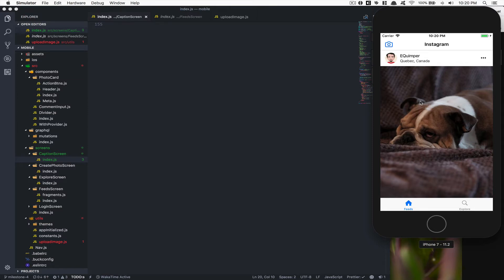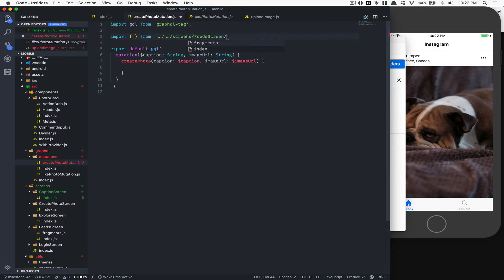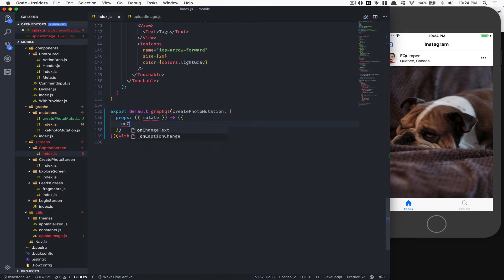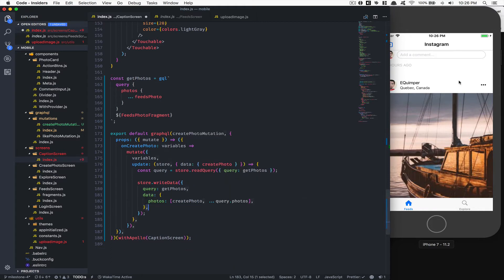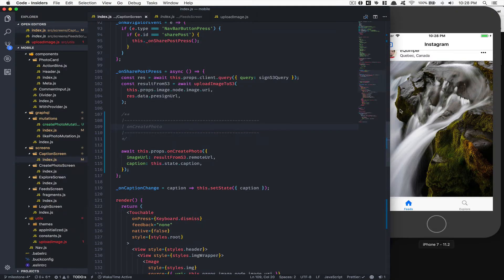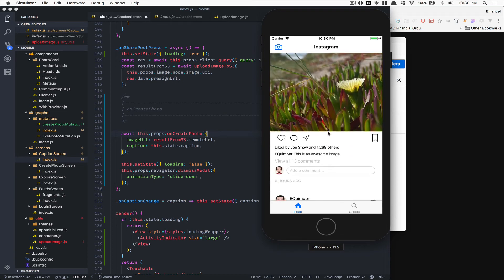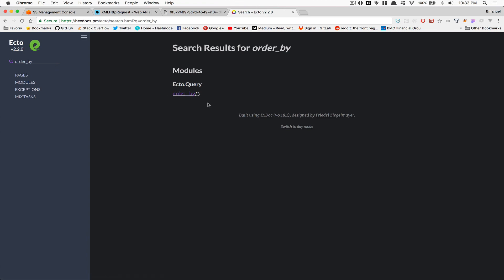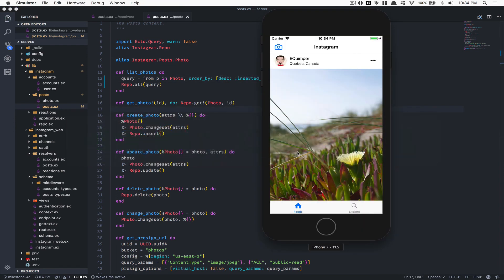M04-Part6: Creating photo and saving it on our Phoenix server